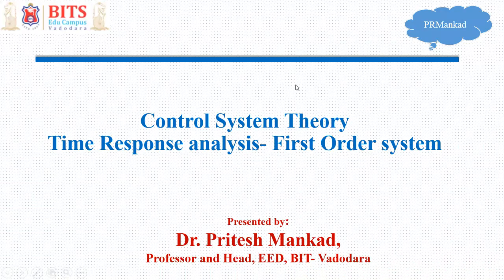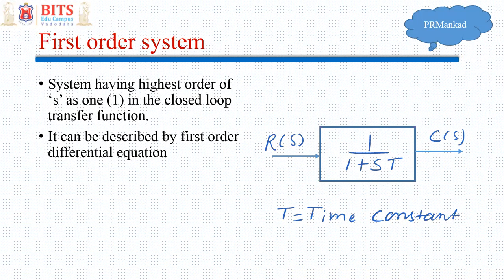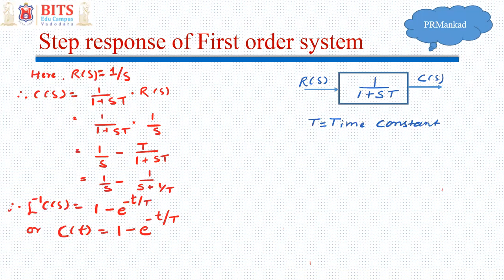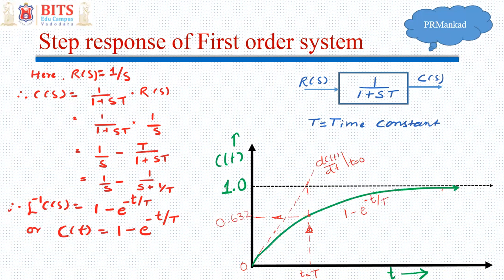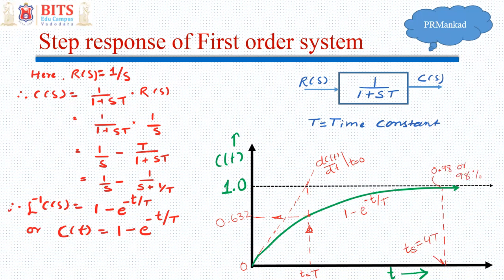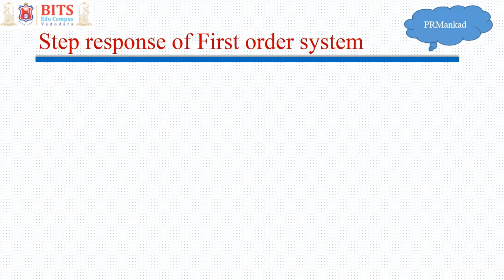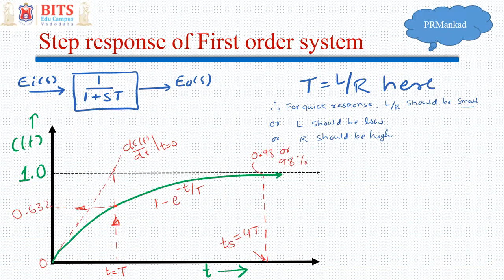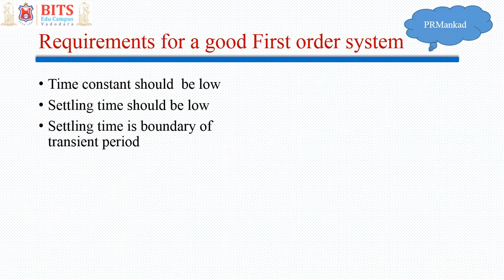time response of first order system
Time response of first order system, control systems